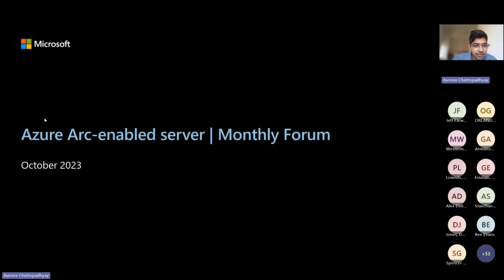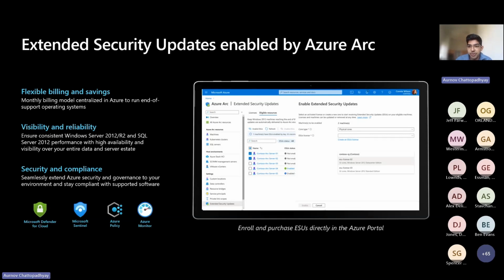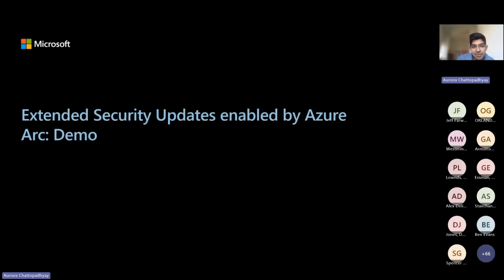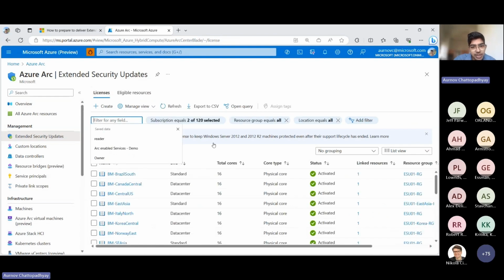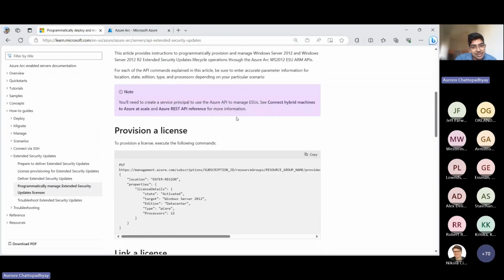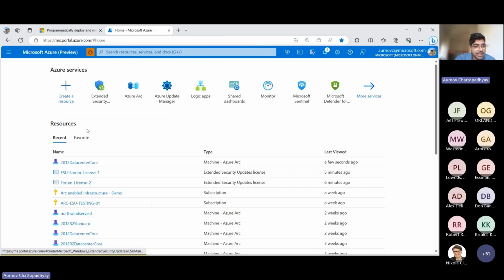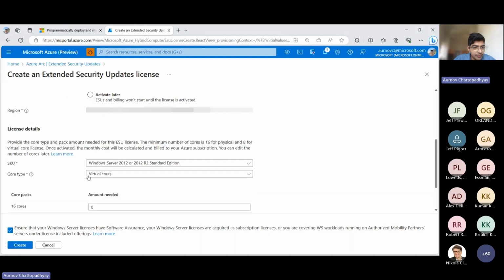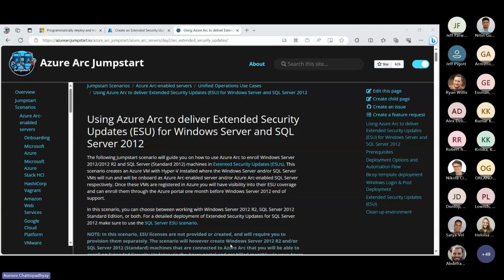Arc Server Monthly Forum October 2023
The Arc Server Monthly Forum for October 2023 focused on a deep dive for Windows Server 2012/R2 Extended Security Updates enabled by Azure Arc.